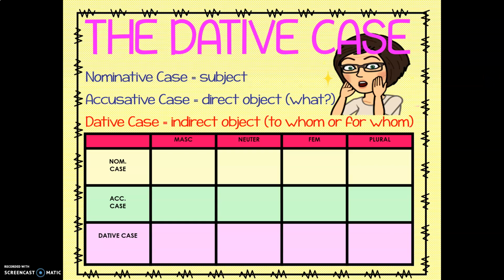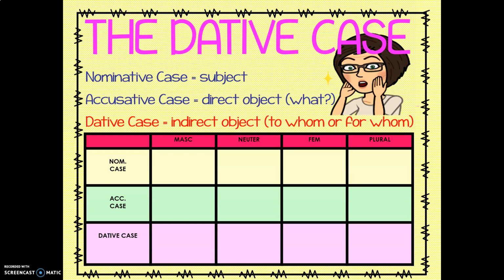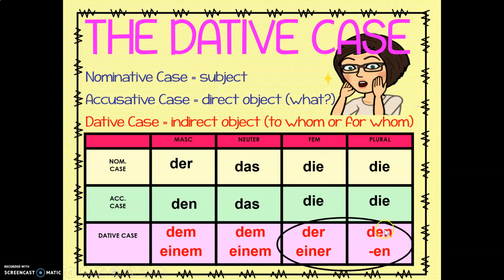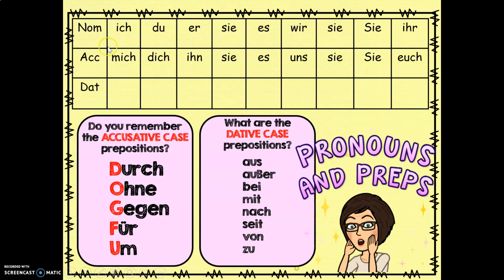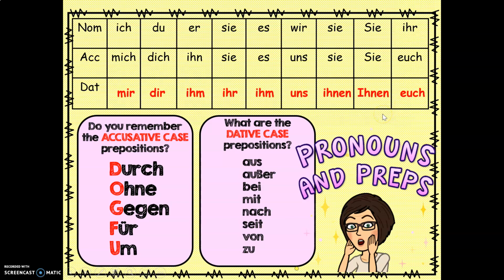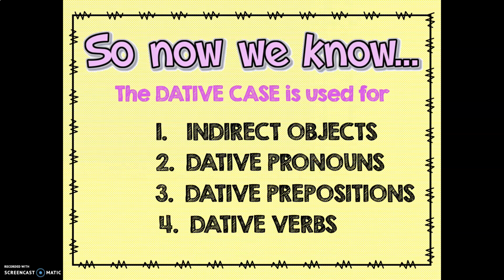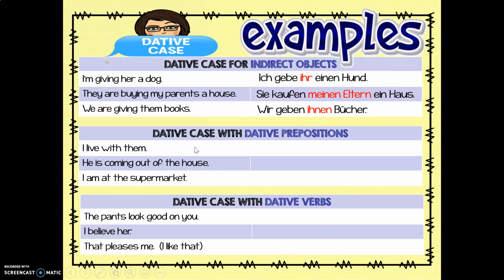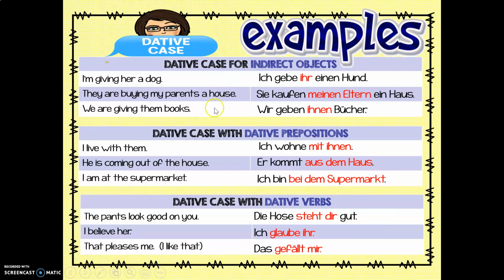DATIVE CASE OVERVIEW